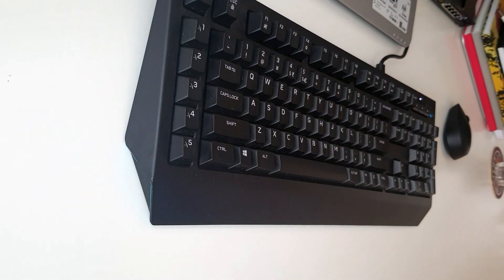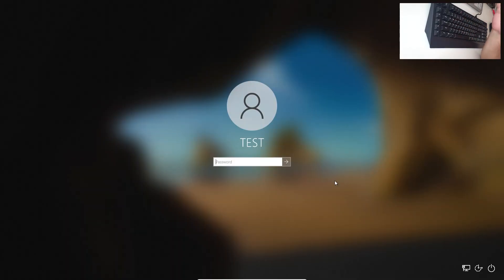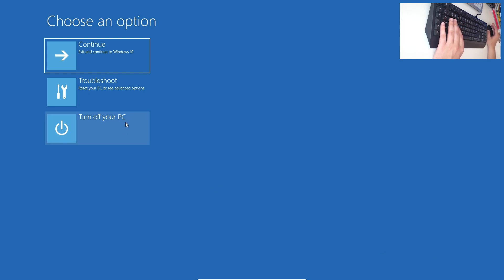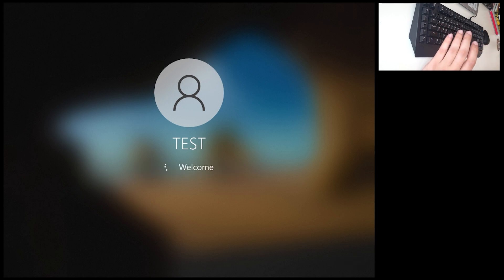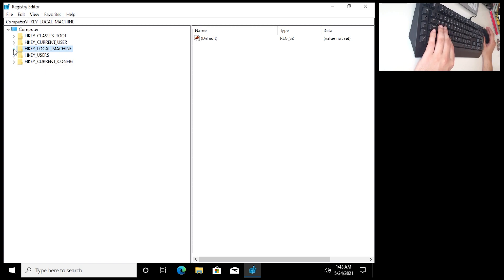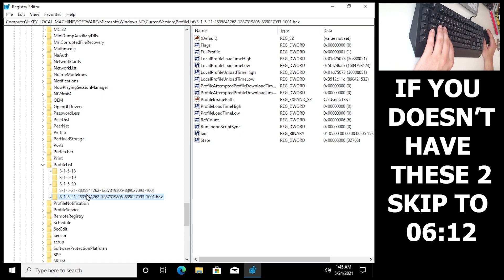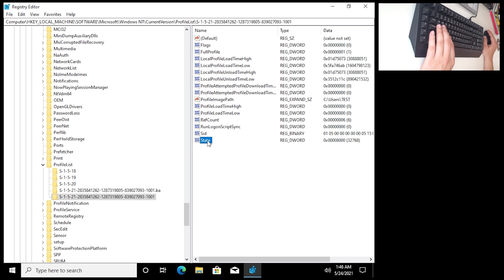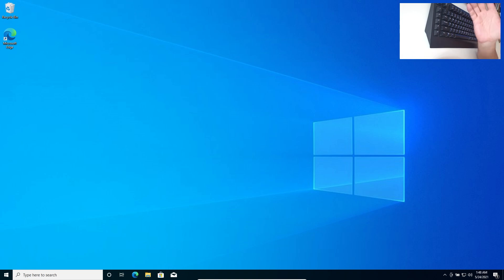How to fix User Profile Service Failed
This is one of the ways to solve this error.
If this doesn't work, in safe mode under computer management find "Local Users and Groups" and under "User" create a new account.